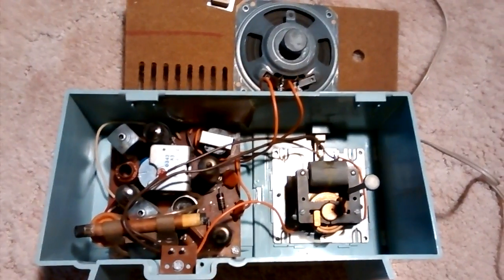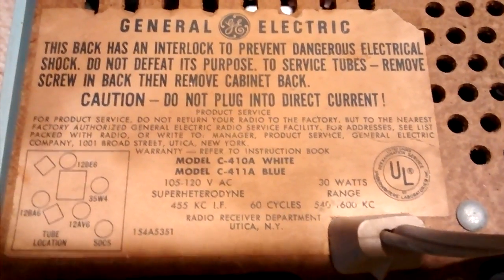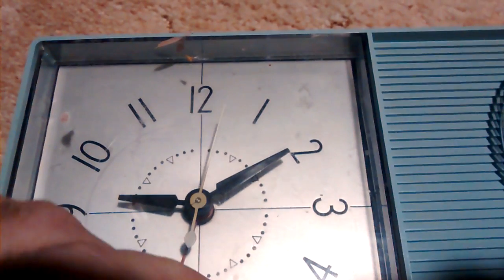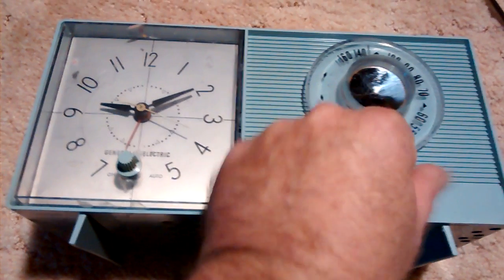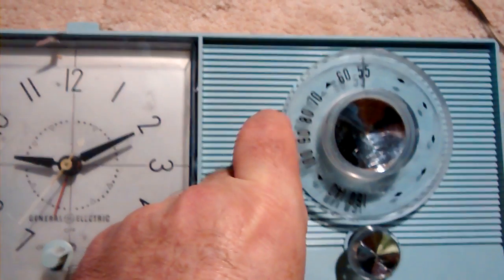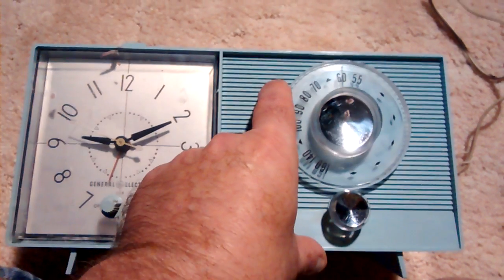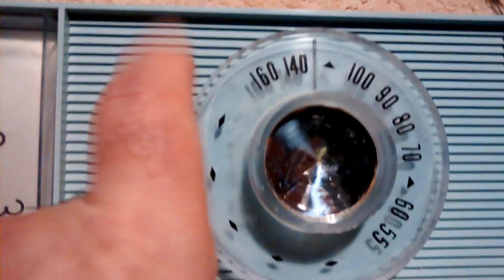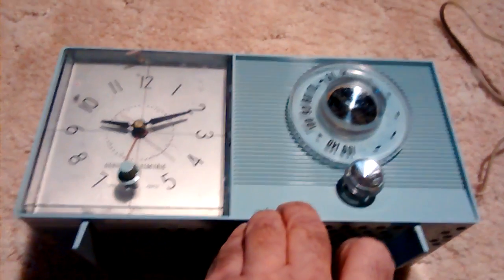January 27, 2018 tour of the ge 403 am clock radio 1964 model I believe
Ge 1960s clock radio